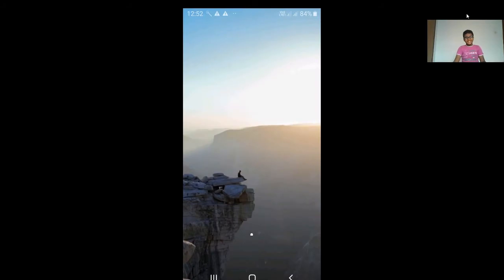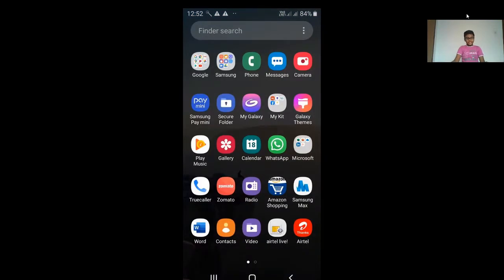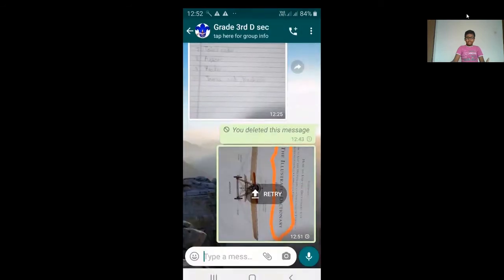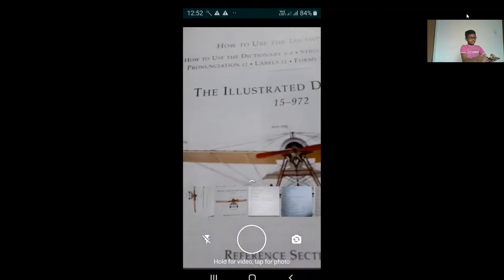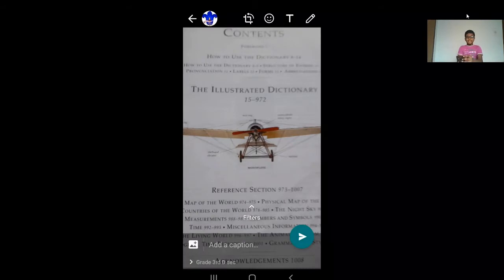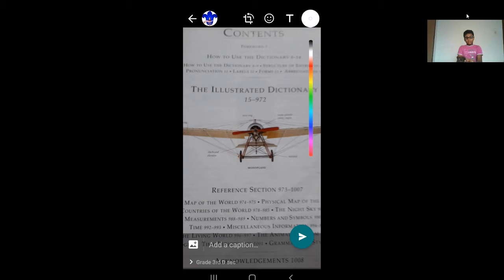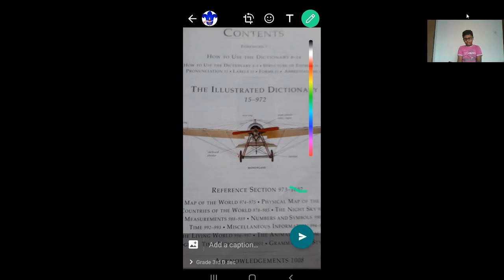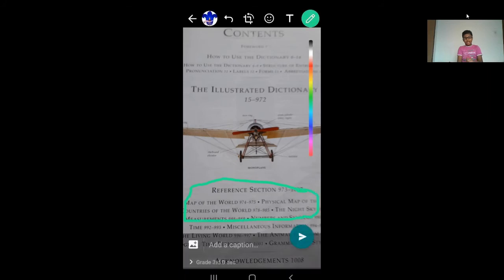How to Highlight Photos on WhatsApp || Tekshare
Tekshare
never stop learning...